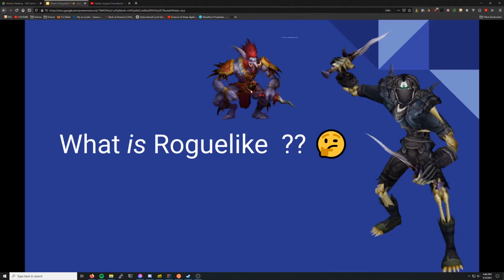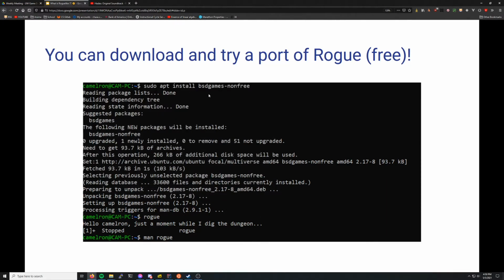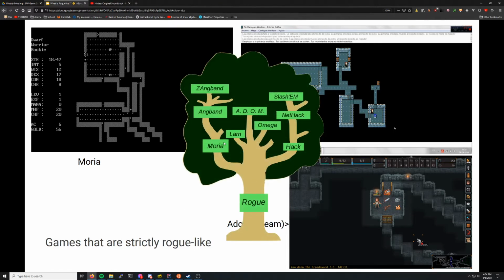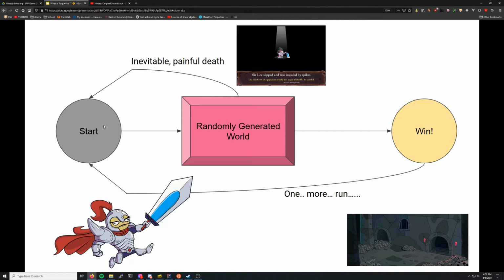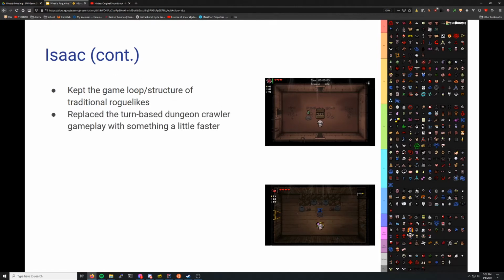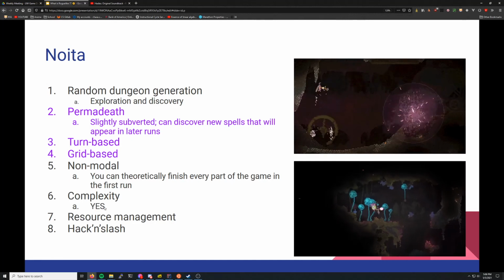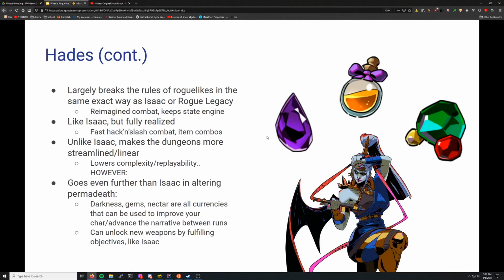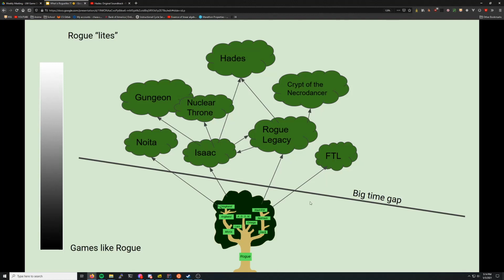Spring 2021 Roguelike Talk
==Socials==